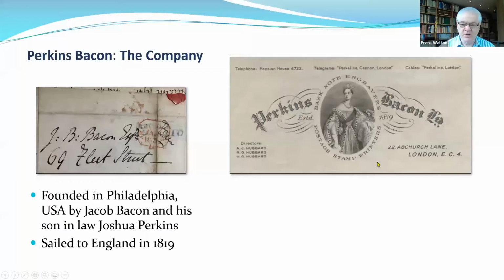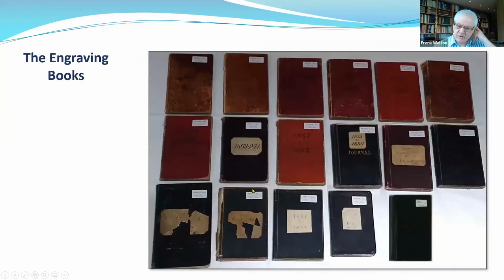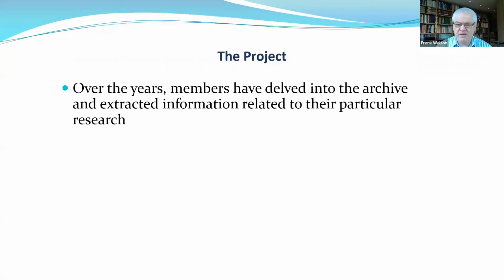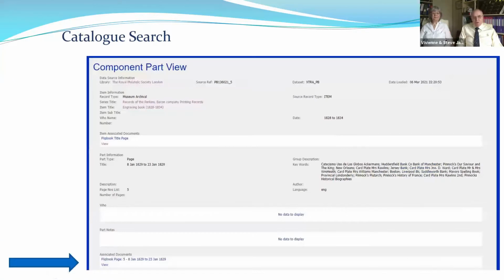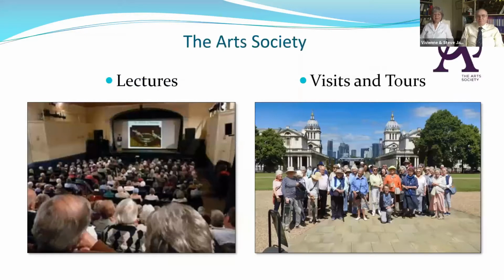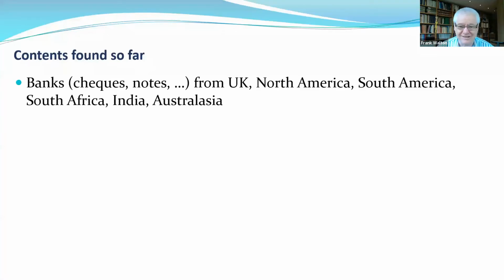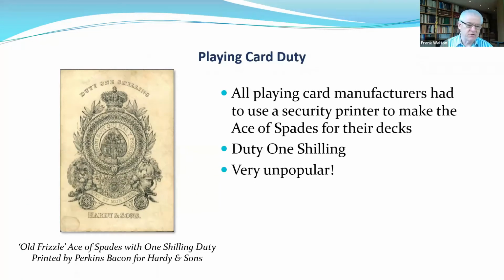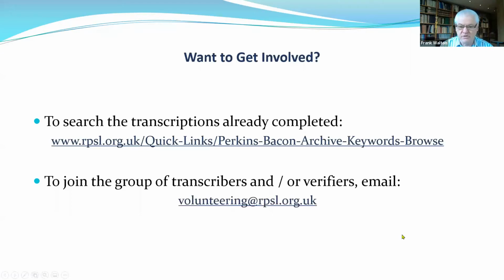The RPSL at Virtual Stampex 2021: Digital Royal Philatelic Society London - Perkins Bacon Archives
This is a recording of a presentation given as a Zoom webinar on Friday 26th March 2021 during the Virtual Stampex Spring 2021 event.

The Royal Philatelic Society London (RPSL) wishes to thank the PTS for granting permission to use the video.

In this presentation, Frank Walton RDP, FRPSL and Steve Jarvis FRPSL from the Royal Philatelic Society London, and Vivienne Jarvis of The Arts Society, explain the project being undertaken at the RPSL to digitise the records of the security printers Perkins Bacon who printed the world's first postage stamps, the 1d black and 2d blue, that were brought into use in May 1840.

The RPSL has amongst its collections the archives of the company, that were acquired or donated following the liquidation of the firm in 1936. The digitisation project aims to make the records searchable online, and the presentation includes an explanation of the progress of the project.